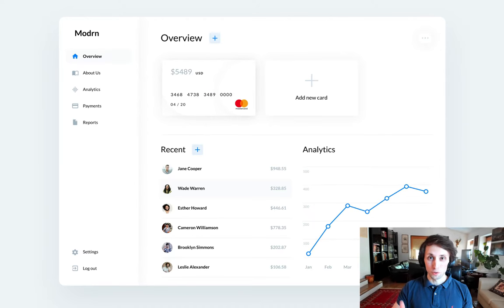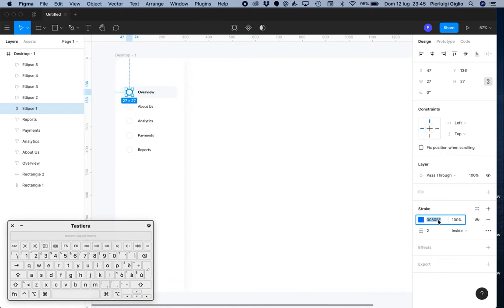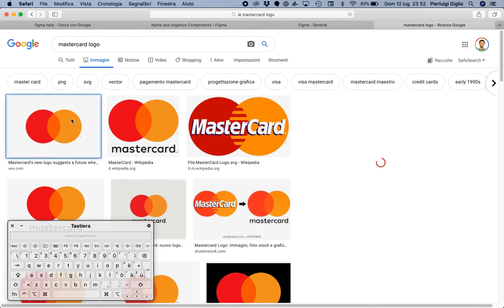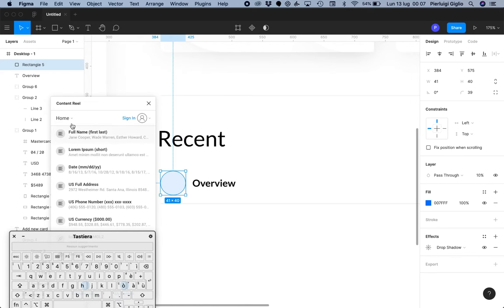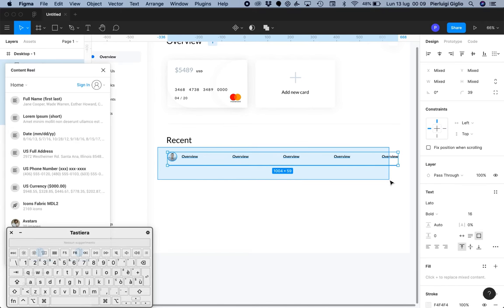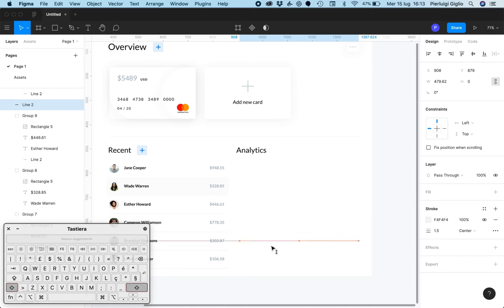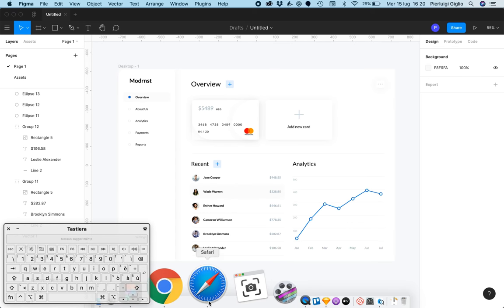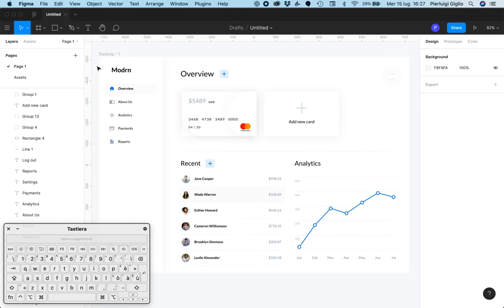Design A Web App Dashboard In Under 1 Hour With Figma